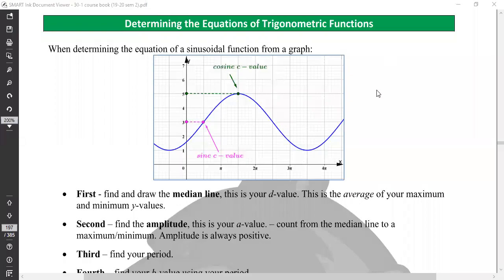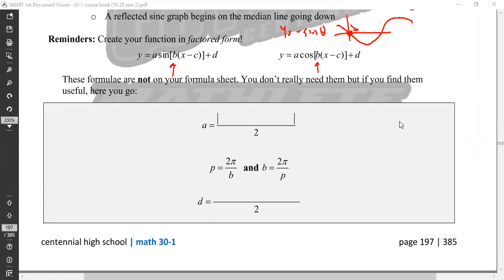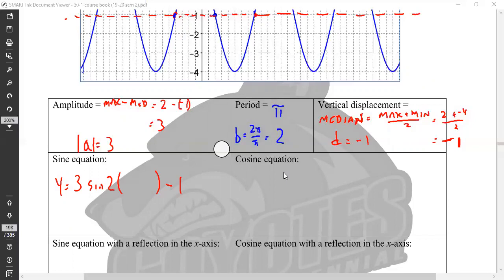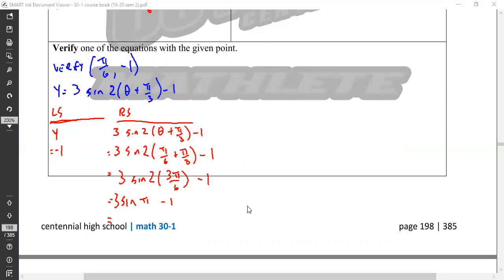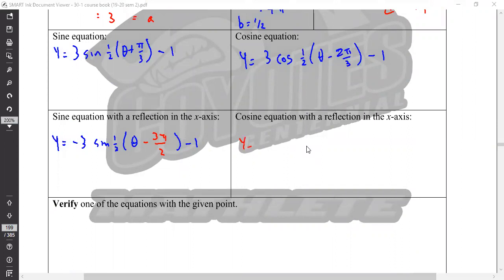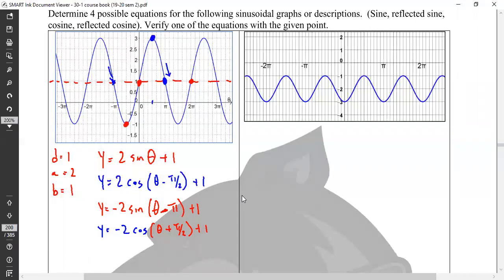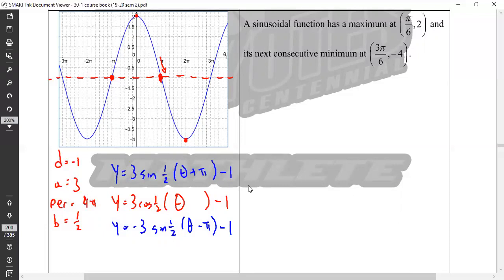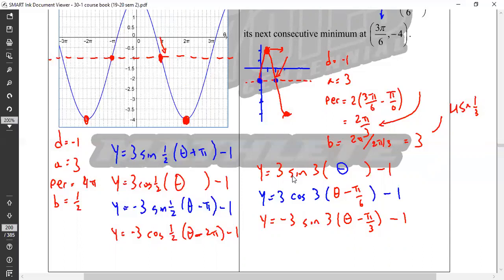Math 30-1 - 3.6 Determining the Equations of Trigonometric Functions